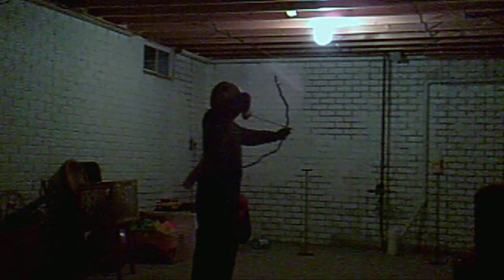Shooting my bow and arrow